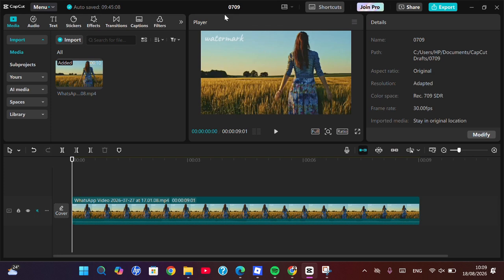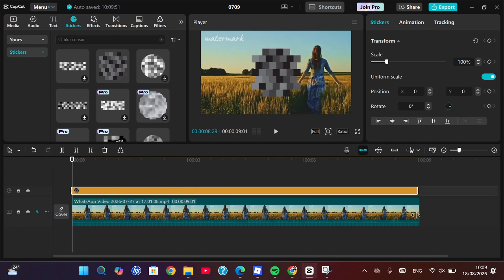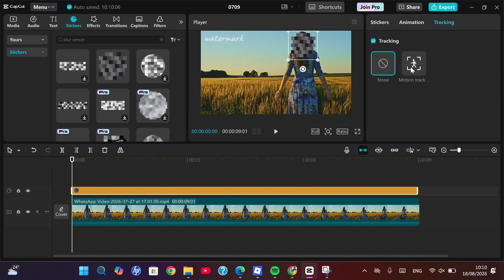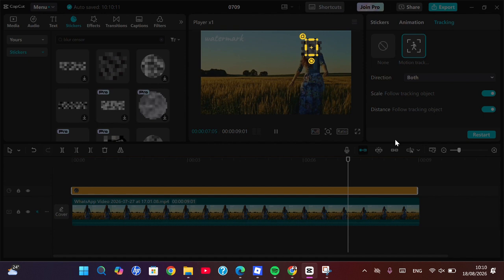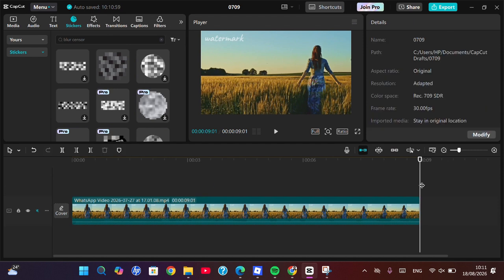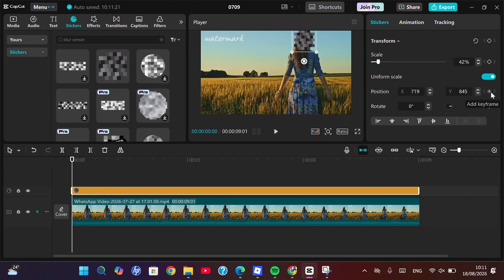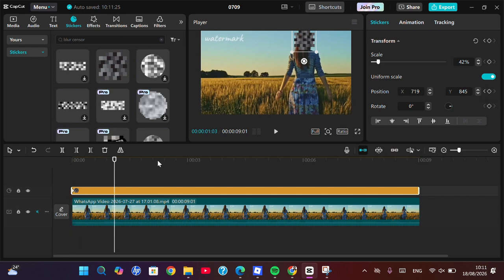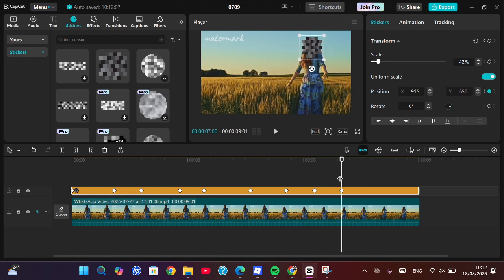How to Blur a Moving Object in CapCut (Video Face & Text Blur Tutorial)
Unlock the power of CapCut PC to effortlessly blur moving objects in your videos. This comprehensive tutorial guides you through two essential methods: the precise motion tracking feature and the accurate keyframe technique. Whether you need to censor sensitive information, hide faces, blur text, or simply add a stylistic effect, this guide has you covered.

Learn how to effectively apply blur stickers and configure each method for optimal results. We'll compare the speed and accuracy of motion tracking versus the manual control of keyframes, helping you choose the best approach for your specific video editing needs on CapCut desktop.

Master these CapCut PC blur techniques to enhance your video projects, protect privacy, or create dynamic visual effects. Elevate your editing skills and make your moving objects disappear with professional-grade blur.

0:00 CapCut PC Moving Object Blur Intro
0:32 Blur with Motion Tracking CapCut
1:26 Keyframe Blur Method in CapCut PC